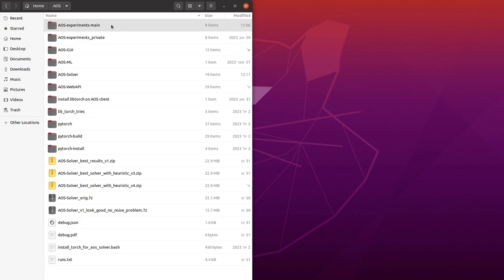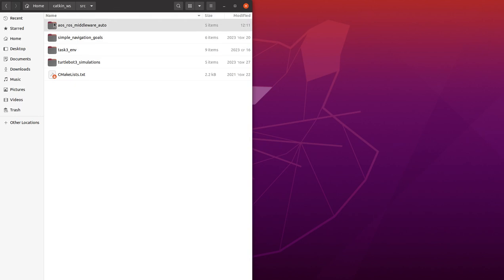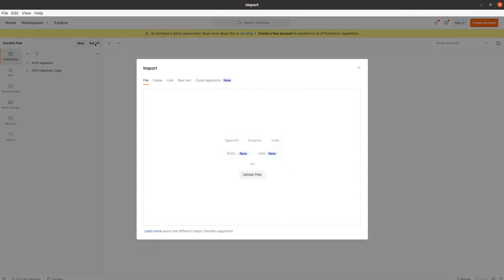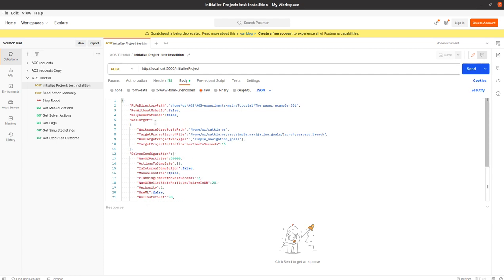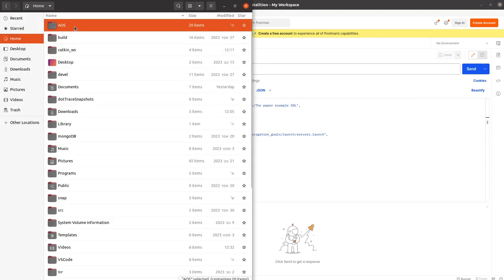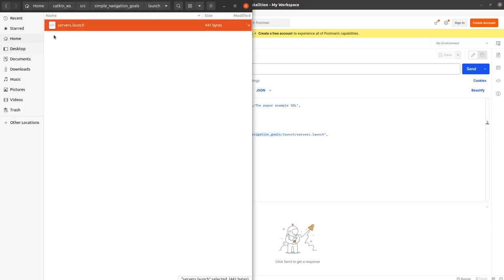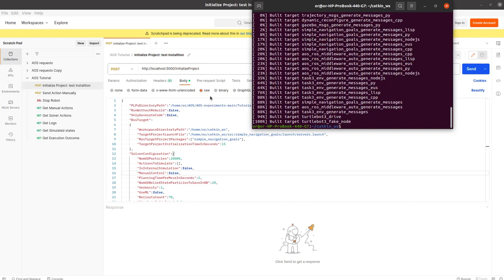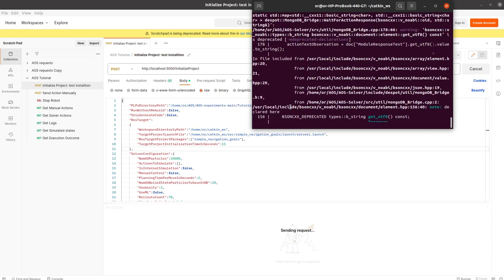AOS Tutorial: Verifying the installation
1. Copy the dirctory "~/AOS/AOS-experiments/Tutorial/simple_navigation_goals" to "~/catkin_ws/src"
1.2 Right click on the file "~/catkin_ws/src/simple_navigation_goals/scripts/navigate_server.py", click "Properties",  in "Permissions" tab, mark the "Execute" checkbox
2. Build it using the command line:
    a. $ cd ~/catkin_ws
    b. $ catkin_make
3. Run your AOS Web API (use the command line):
    a. $  ~/AOS/AOS-WebAPI/bin/Debug/net6.0/WebApiCSharp
4. Postman:
    a. open Postman
    b. import collection:
        A. Click "File", click "Import" (you may be required to create a Postman account).
        B. select the file ~/AOS/AOS-experiments/Tutorial/AOS Tutorial.postman_collection.json
    c. Run a request:
        A. Select the "AOS Tutorial" collection. and the "initialize Project: test installtion" request.
        B. Select the "Body" tab
        C. Similarly change line 2 to the path of your "/home/_your_user_name_/AOS/AOS-experiments/Tutorial/The paper example SDL"
        D. Correct the path by your user name in lines 7-8 in the request body.
        E. Click Send